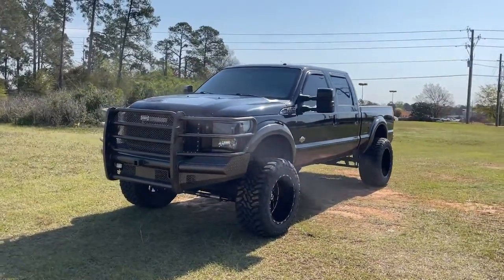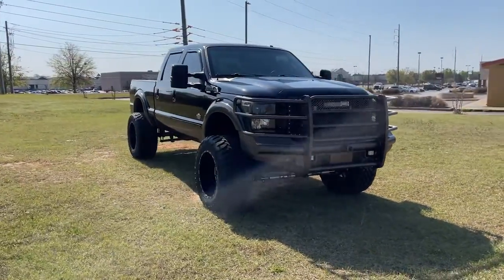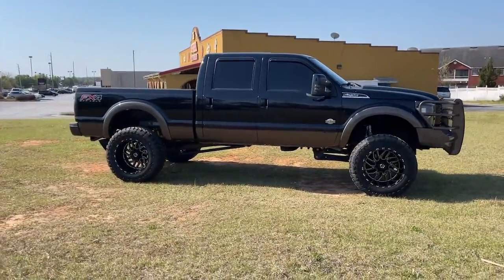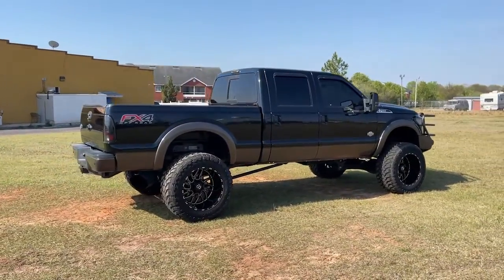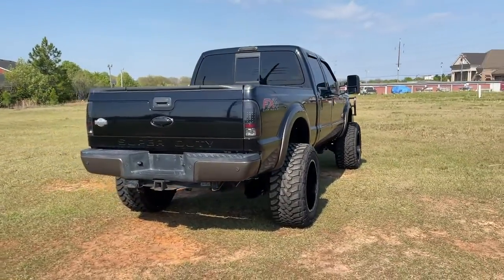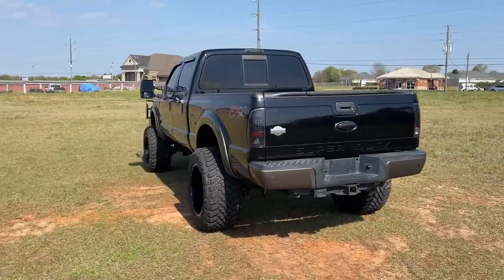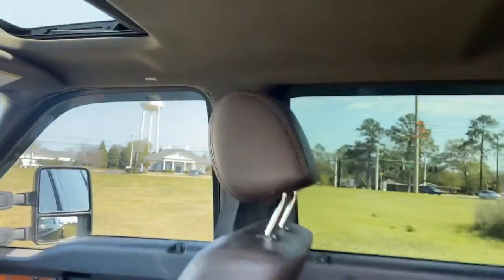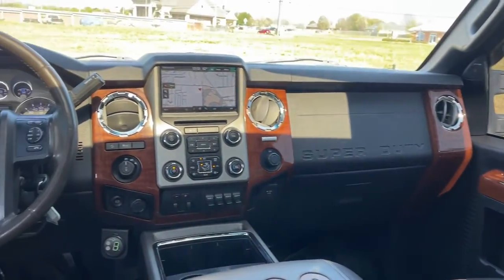2016 Ford F-250SD Warner Robins, Macon, Columbus, Perry, Dublin, GA GEB75871M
Shadow Black Used 2016 Ford F-250SD available in Warner Robins, Georgia at Hutchinson Mitsubishi. Servicing the Macon, Columbus, Perry, Dublin, GA area.
2016 Ford F-250SD King Ranch - Stock#: GEB75871M - VIN#: 1FT7W2BTXGEB75871

Hutchinson Mitsubishi
123 Margie Dr

AT HOME TEST DRIVES DELIVERY AVAILABLE! 2016 Ford F-250SD King Ranch 4WD, ABS brakes, Alloy wheels, Electronic Stability Control, Front dual zone A/C, Heated door mirrors, Illuminated entry, Low tire pressure warning, Remote keyless entry, Traction control.brRecent Arrival! Odometer is 4996 miles below market average!
GVWR: 10,000 lb Payload Package,10 Speakers,AM/FM radio: SiriusXM,CD player,Premium audio system: Sony,Radio data system,Radio: Premium Sony Audio w/Single-CD/MP3,SiriusXM Satellite Radio,SYNC w/MyFord Touch & SYNC Services,Air Conditioning,Automatic temperature control,Front dual zone A/C,Rear window defroster,Power driver seat,Power steering,Power windows,Remote keyless entry,Steering wheel mounted audio controls,Traction control,4-Wheel Disc Brakes,ABS brakes,Dual front impact airbags,Dual front side impact airbags,Front anti-roll bar,Low tire pressure warning,Overhead airbag,Brake assist,Electronic Stability Control,Exterior Parking Camera Rear,Rear Parking Sensors,Delay-off headlights,Front fog lights,Fully automatic headlights,Panic alarm,Security system,Speed control,Extra Heavy-Duty 200-Amp Alternator,Bumpers: chrome,Heated door mirrors,Power door mirrors,Rear step bumper,Turn signal indicator mirrors,Adjustable pedals,Auto-dimming Rear-View mirror,Driver door bin,Driver vanity mirror,Front reading lights,Illuminated entry,Leather steering wheel,Overhead console,Passenger vanity mirror,Premium Leather Seating Surfaces 40/Console/40,Rear reading lights,Rear seat center armrest,Telescoping steering wheel,Tilt steering wheel,Trip computer,Front Bucket Seats,Front Center Armrest,Power passenger seat,Split folding rear seat,Passenger door bin,Alloy wheels,Variably intermittent wipers,3.73 Axle Ratio